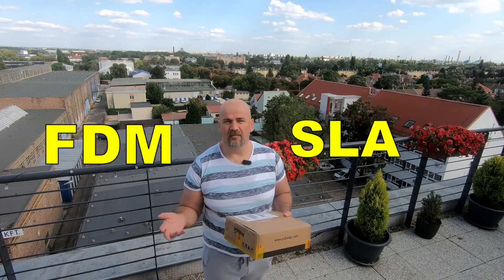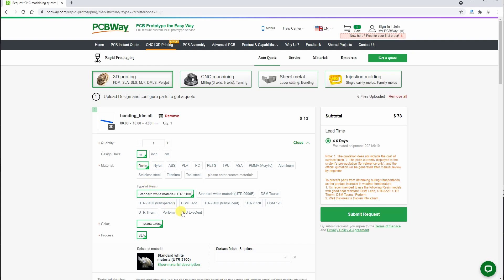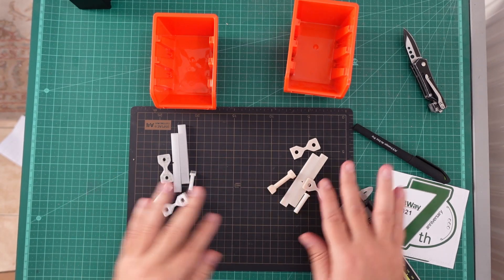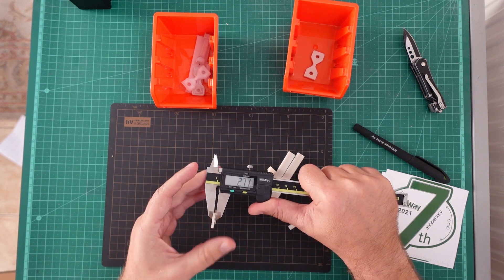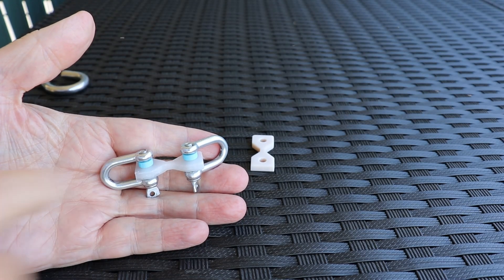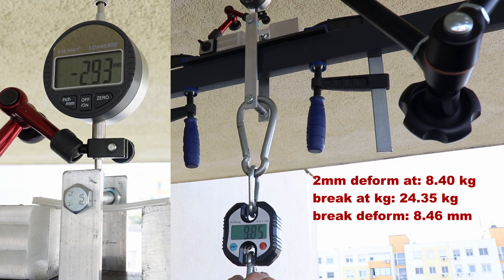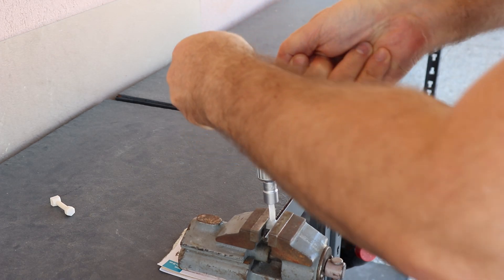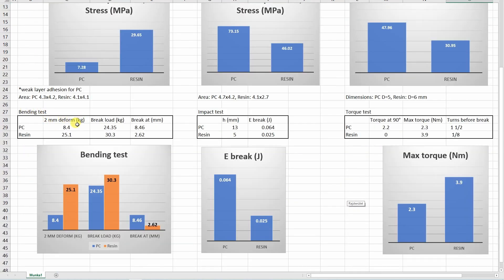Another FDM vs SLA battle: PolyCarbonate vs Perform Resin - 3D printing services from PCBWay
This is another filament vs resin 3D printing material comparison. PCBWay contacted me, that they would like to sponsor my video to introduce their 3D printing services. A great solution for those, who don't have a 3D printer or who needs something what is not possible to print on their own printer. I have those test specimens I am using regularly in other videos. When PCBWay asked me to reduce the number of test objects, I decided to do this video for free, but every type of test specimen must be included.

Contents:
0:00 Introduction
1:30 Ordering process
3:16 Unboxing
3:41 Dimensional accuracy
6:59 Layer adhesion test
7:40 Tensile strength
8:10 Shear test
8:59 Bending test
9:32 Impact test
10:27 Twist test
11:39 Results
13:51 Conclusions